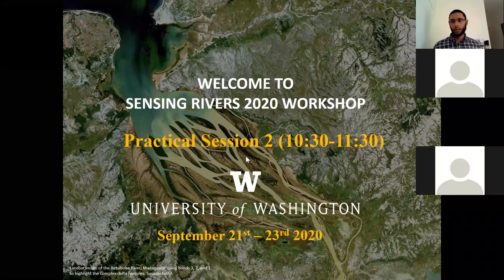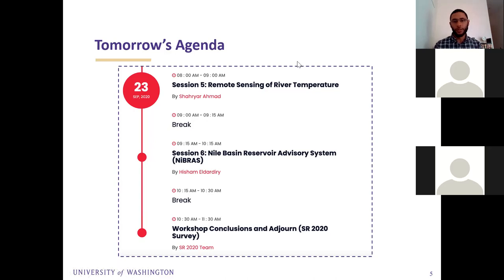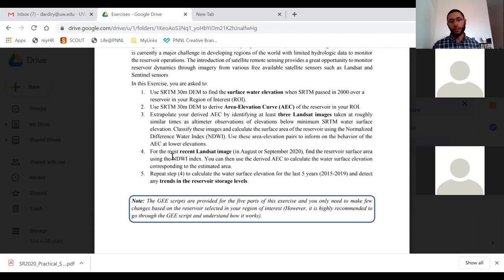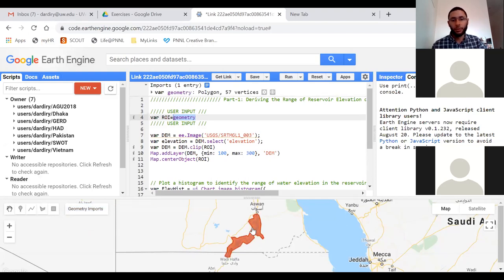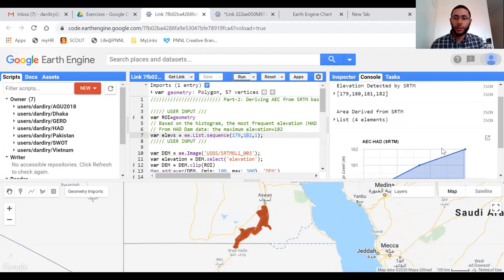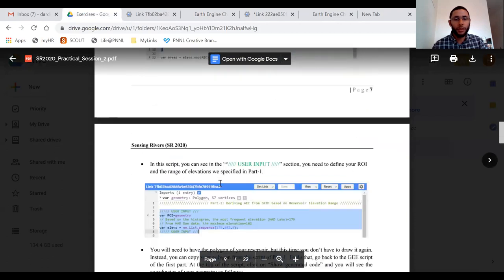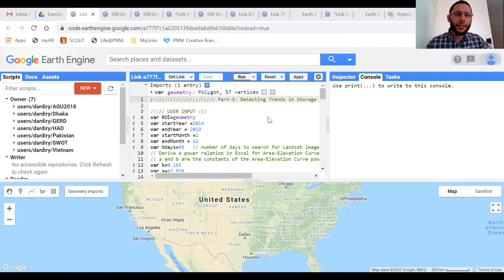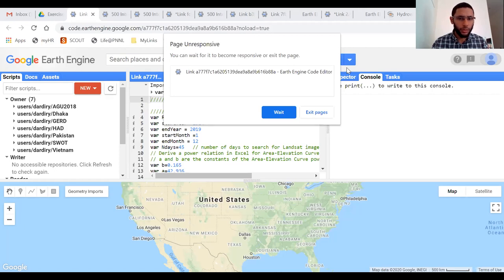SR 2020: Deriving Reservoir Area-Elevation Curve in GEE (Practical Session)